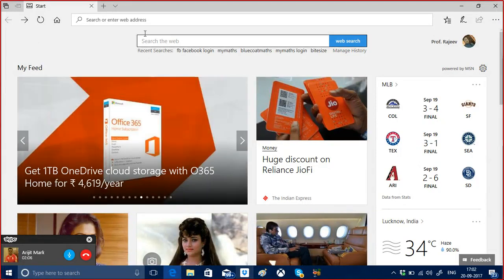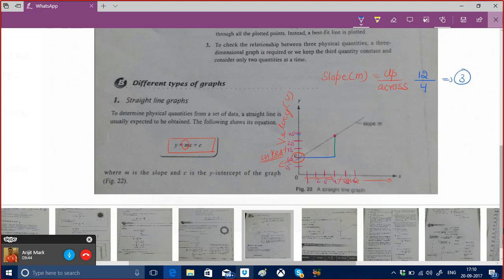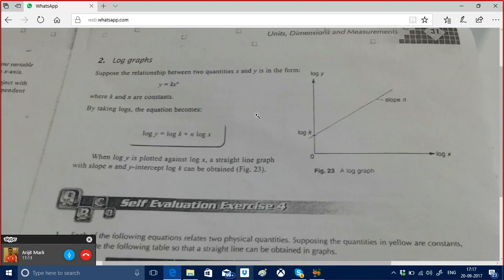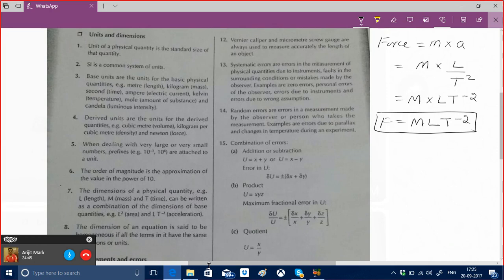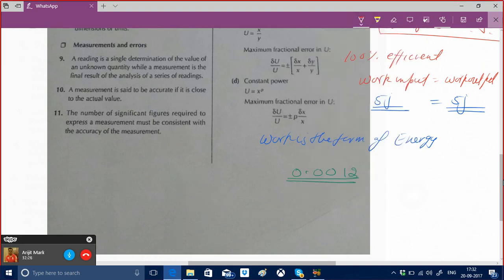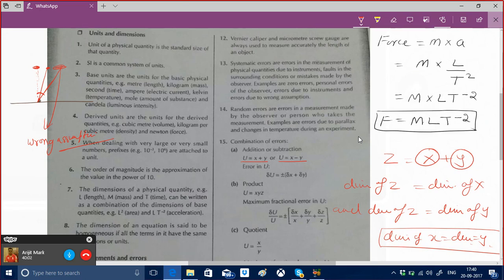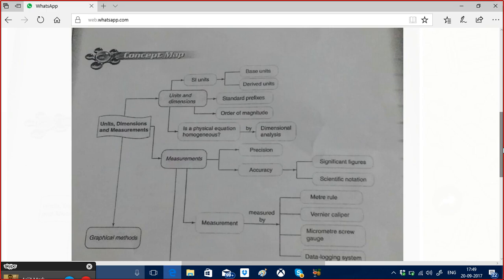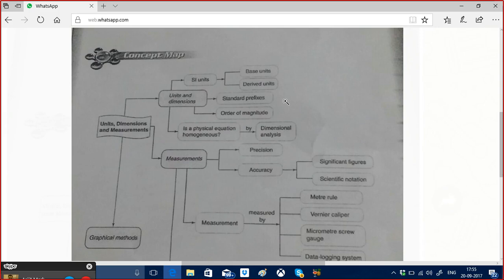Dimensional Analysis [Skype Online Tution]